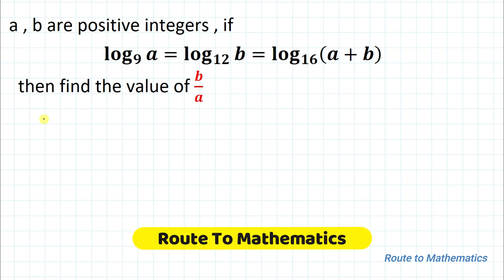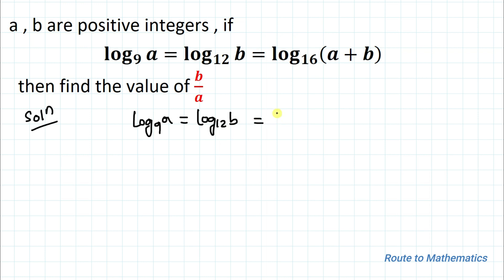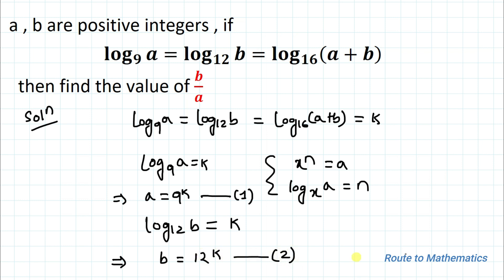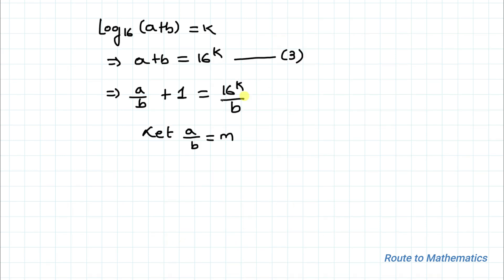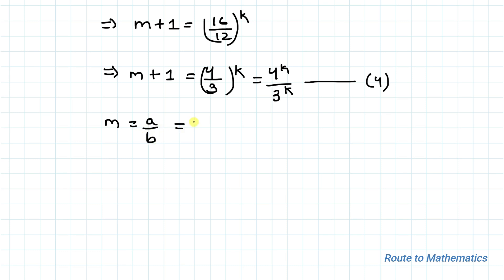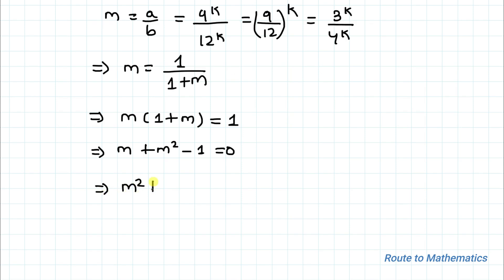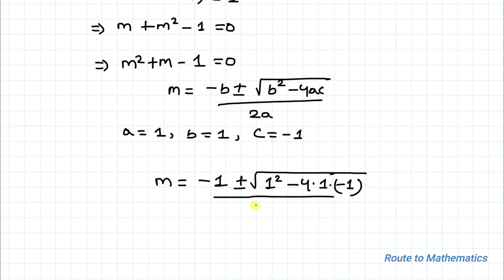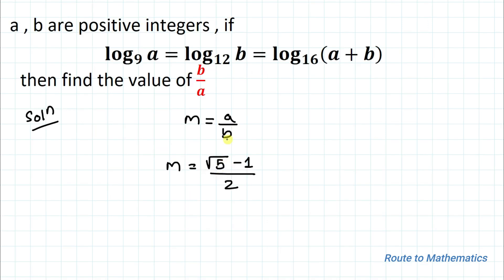Solve This Olympiad Problem Involving Logarithms with different bases